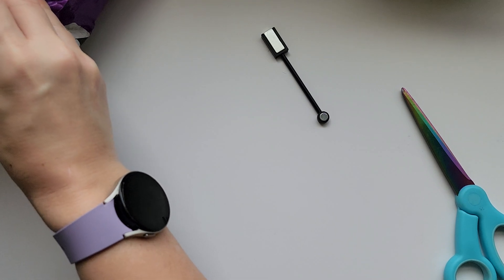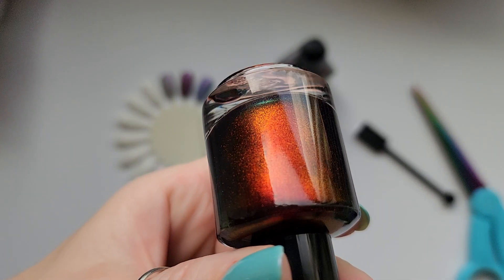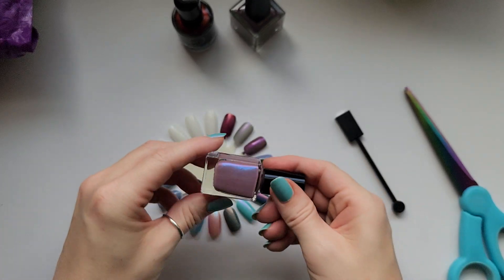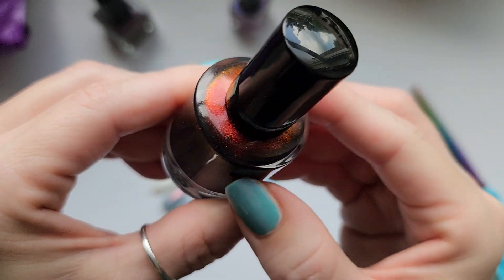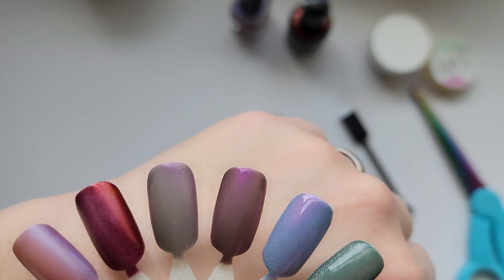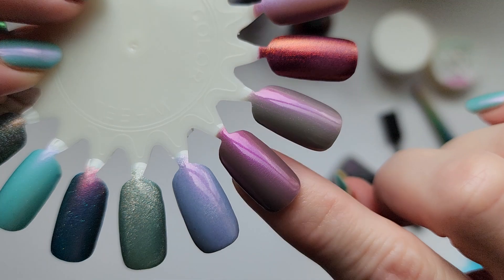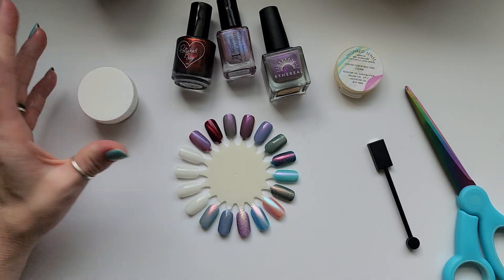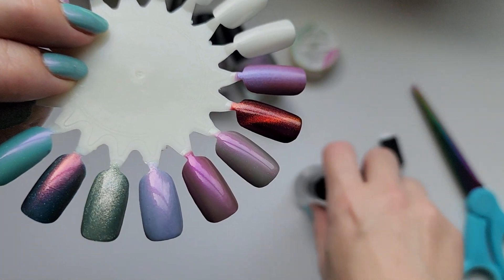Nail Mail ~ May 2024 Polish Pickup ~